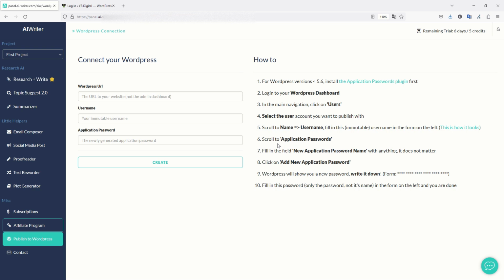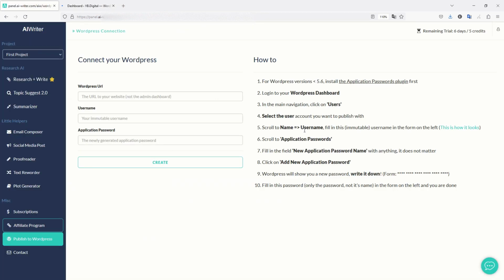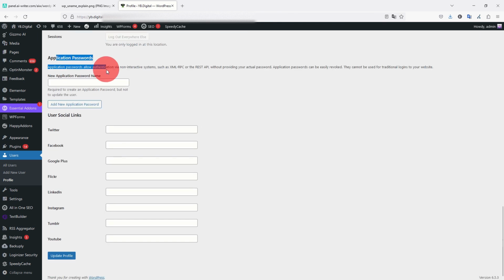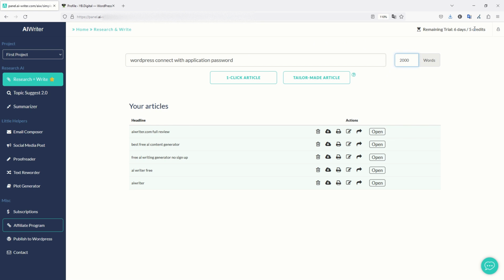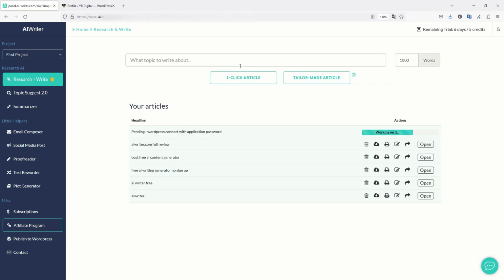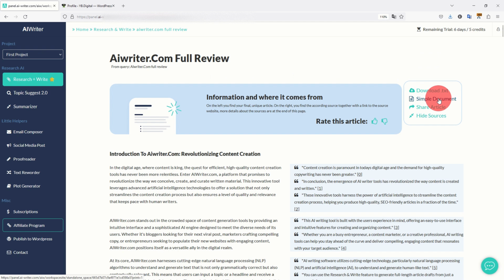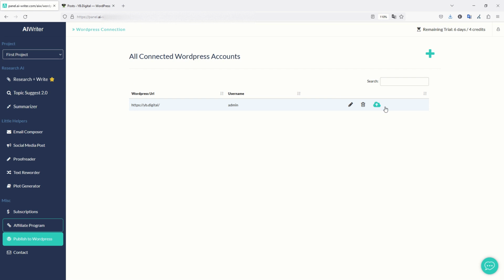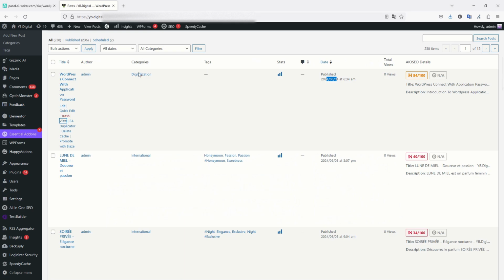How to Use AIWriter to Connect and Publish Articles to WordPress Using Application Passwords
In this tutorial, we show you how to seamlessly connect AIWriter to WordPress using the Application Password functionality. Watch as we generate an engaging article using AIWriter and publish it directly to WordPress. This step-by-step guide will help you streamline your content creation and publishing process, making your blogging experience smoother and more efficient.

🔍 In this video, you'll learn:

    How to set up and use AIWriter
    Generating high-quality articles with AIWriter
    Connecting AIWriter to WordPress with Application Passwords
    Publishing content from AIWriter to WordPress

✨ Watch now to revolutionize your blogging workflow!